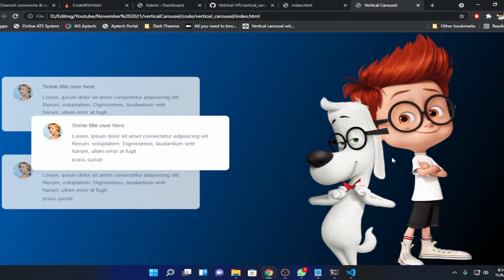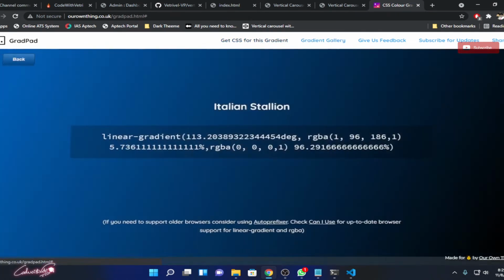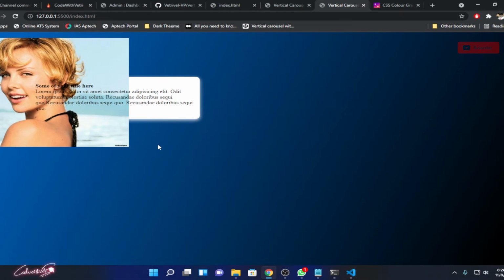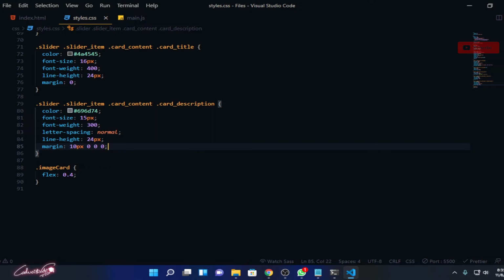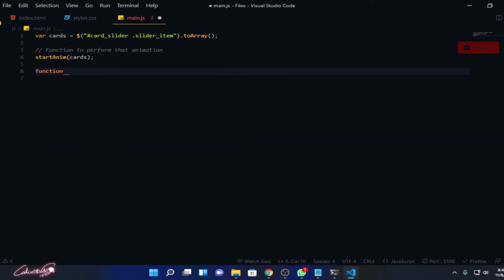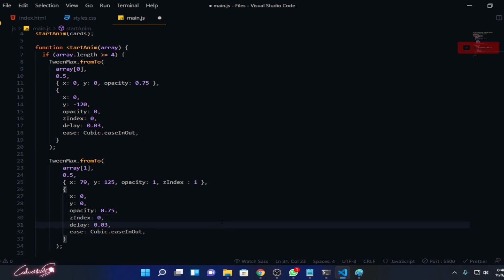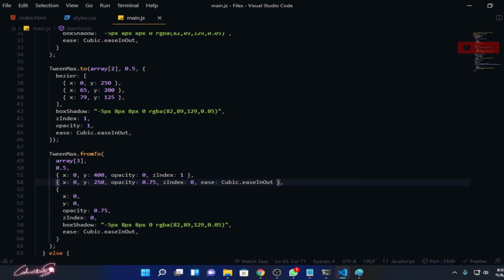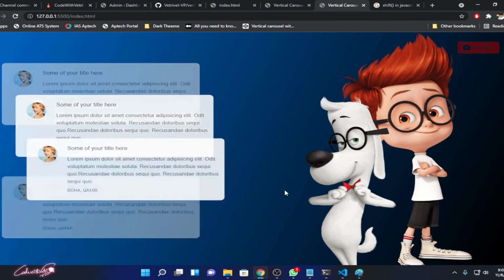VERTICAL CAROUSEL | Web Design - Full screen image slider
In this video we'll create a landing page with full screen image slider effect using  HTML, CSS & JAVASCRIPT

Chapters:
0:00 Overview about the project
1:00 Structuring the project frame.
4:51 Styling the elements using CSS3
24:25 Initializing all the slider-item in Main.js
26:47 Creating man animation function
28:50 First slider animations
31:31 Second slider item animation
34:30 Third slider item animation
39:28 Fourth slider item animation
43:17 Creating support function for animation
Source Links:
Project File: